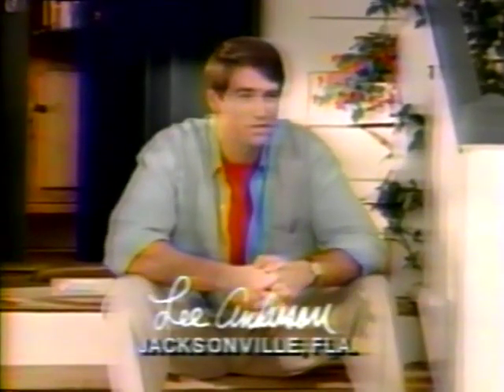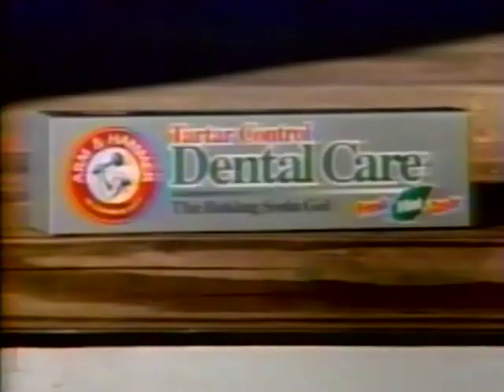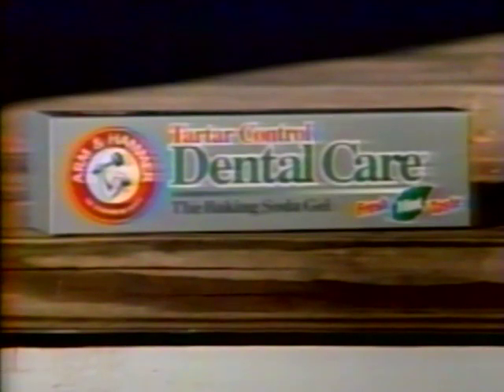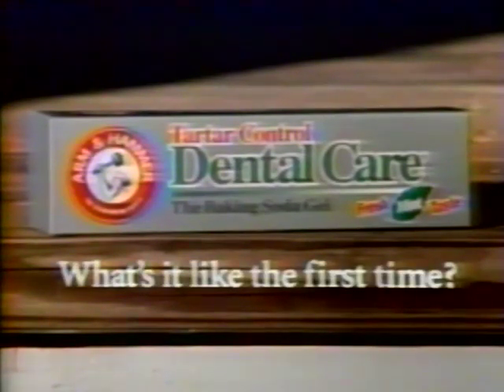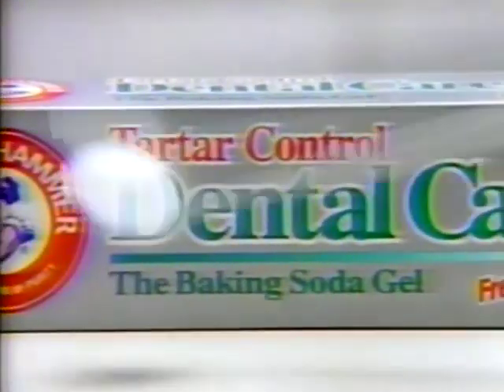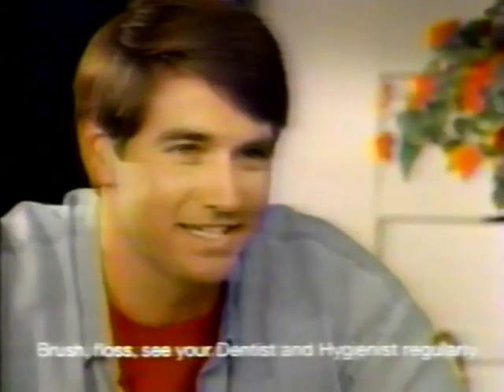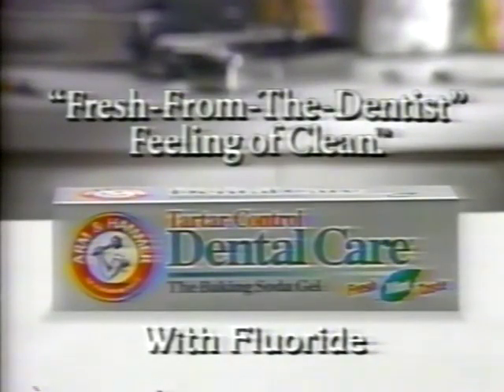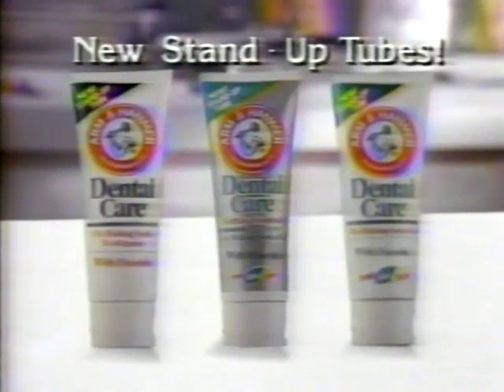Arm and Hammer Dental Care Derp